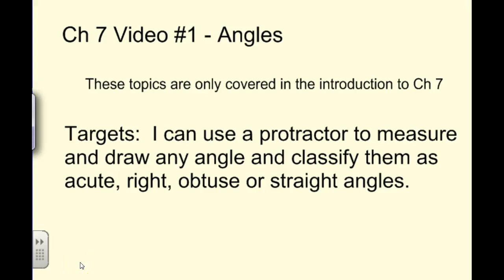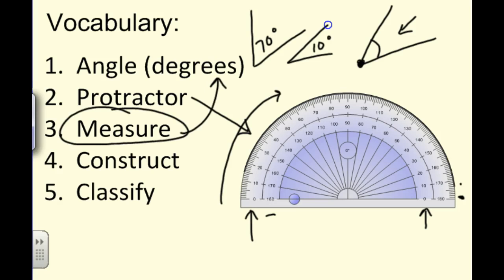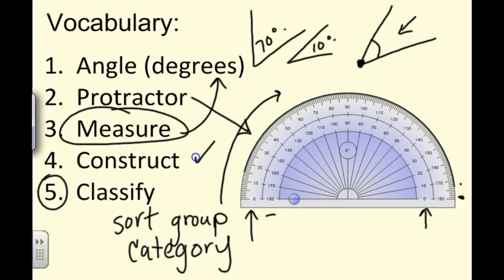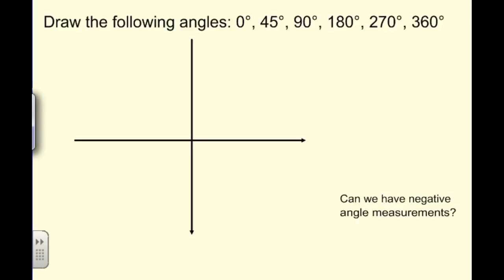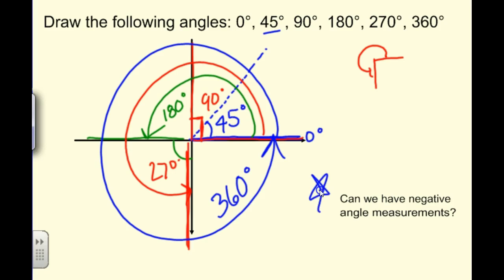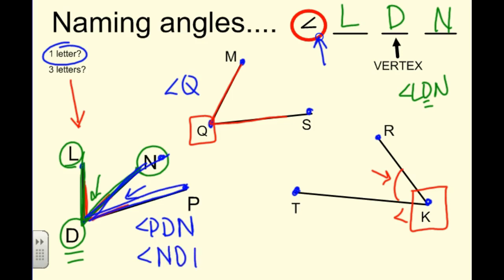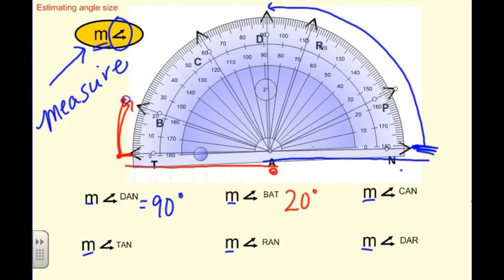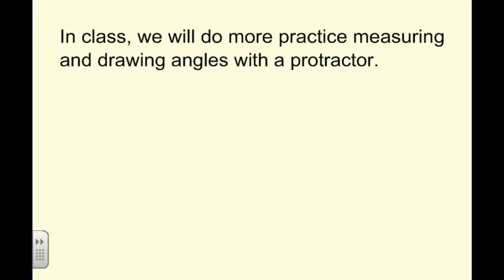Ch 7 video #1 angles